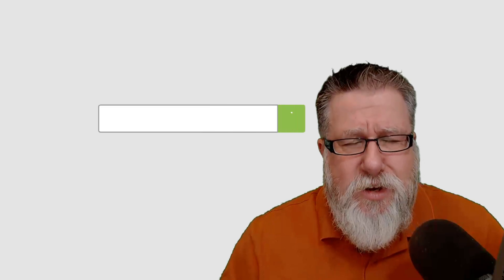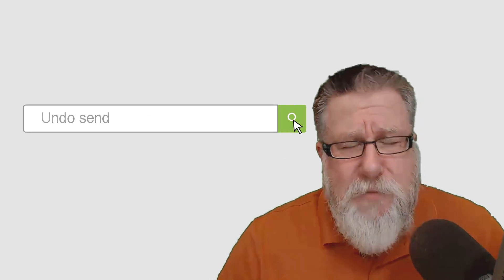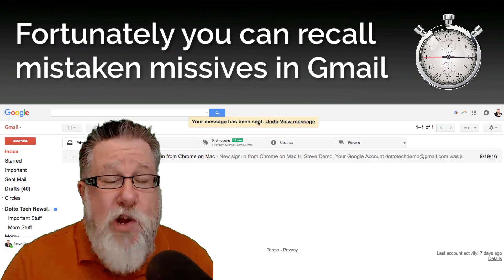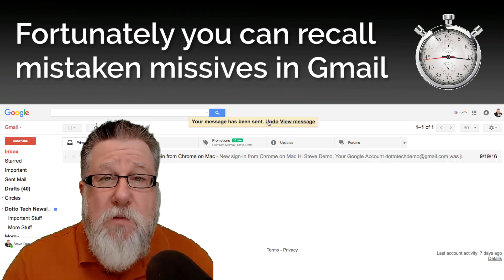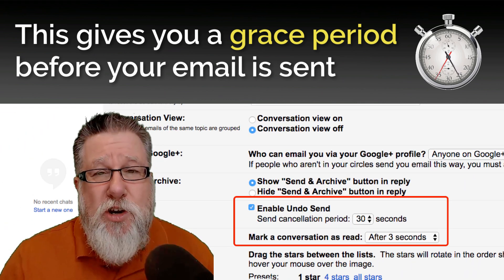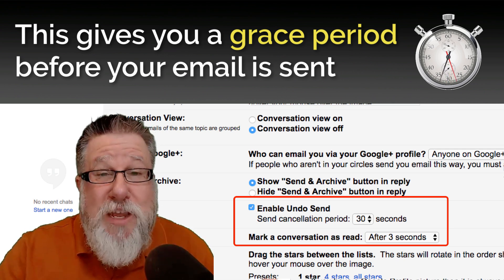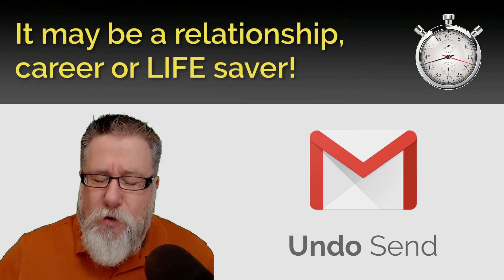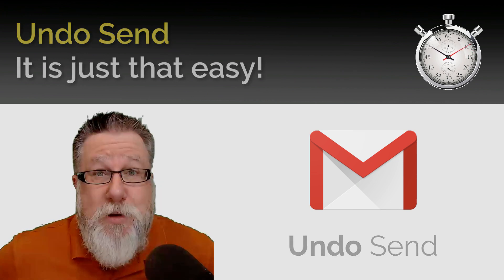Undo Send in Gmail - OMTT-1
Undo Send, recall email that you have sent mistakenly
This is for anyone who’s ever sent an email only to realize, seconds later, that:
You sent it to the wrong person
You forgot to include an important attachment
You made an embarrassing spelling mistake
On a second read through, it doesn’t actually say what you wanted to say!